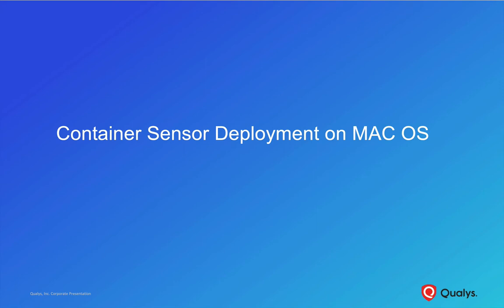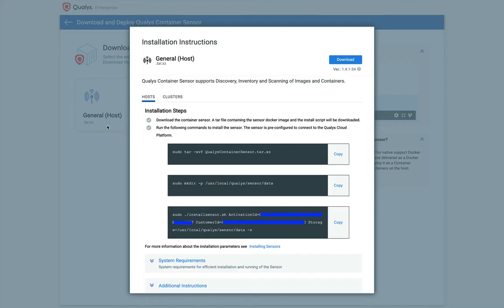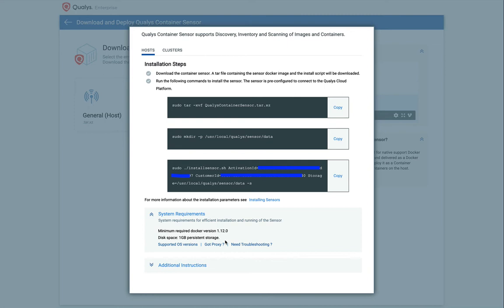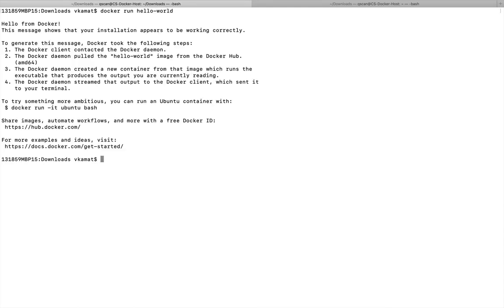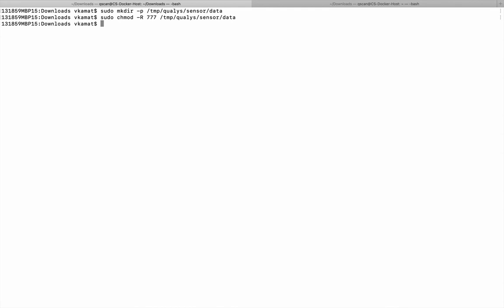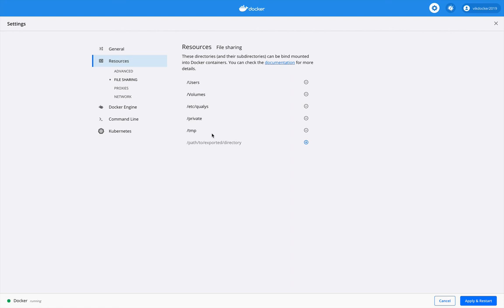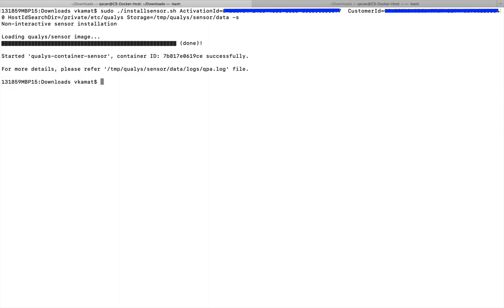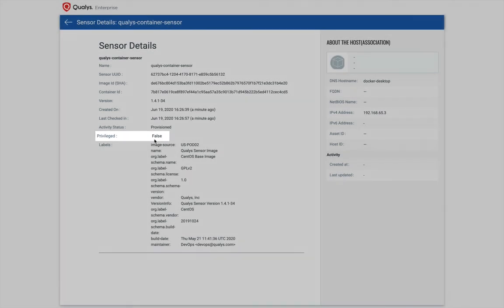Container Sensor Deployment on MAC OS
This video demonstrates the Qualys Container Security Sensor deployment on a MAC host running Docker.